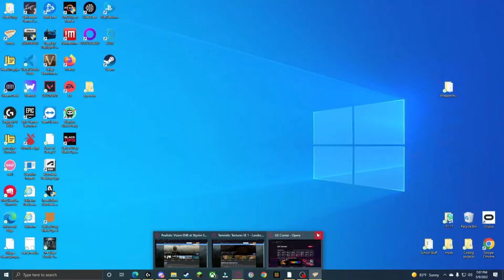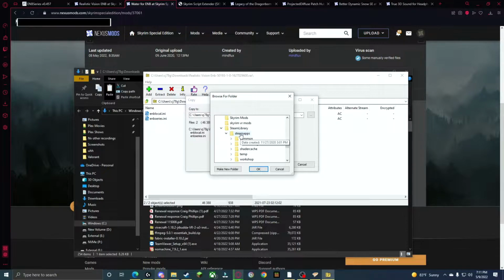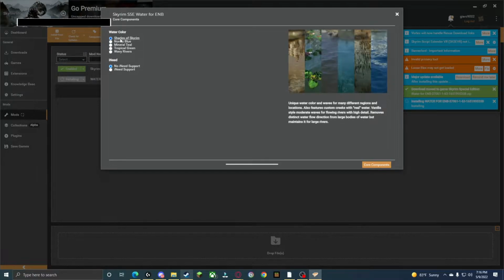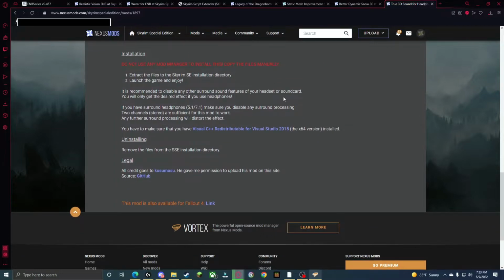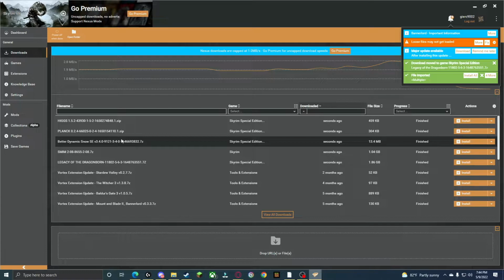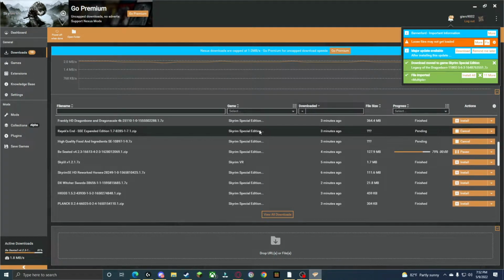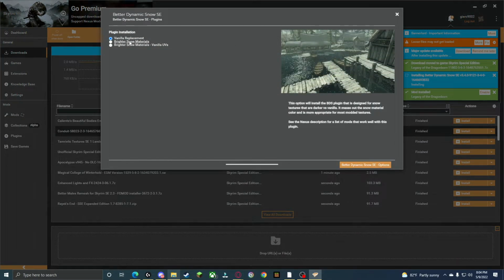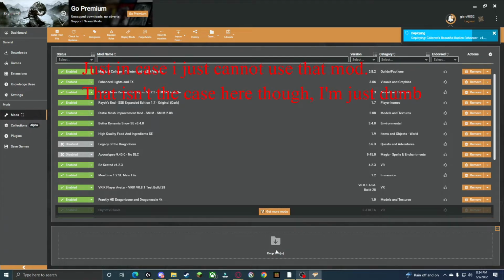(Slightly Scuffed) Tutorial for Modding Your SkyrimVR like Habie147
ENB for 'A Natural and Realistic Skyrim VR 2022' (replacement for Realistic Vision ENB, install THE SAME WAY)

Tamrielic Textures (be sure to go into files to choose what quality you want)

LINKS FOR MODS FROM HIS LIST THAT I LEFT OUT-